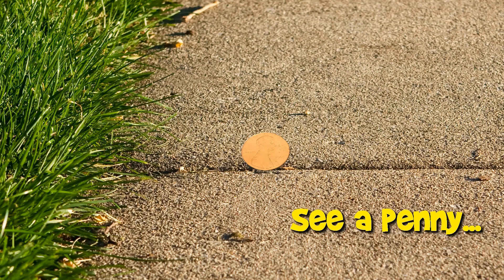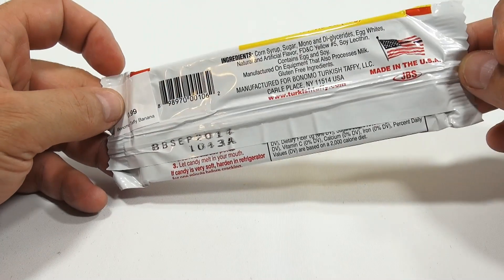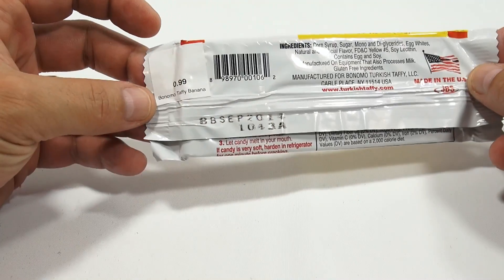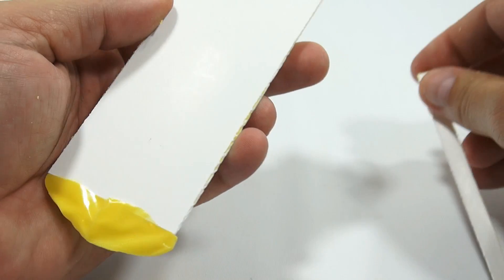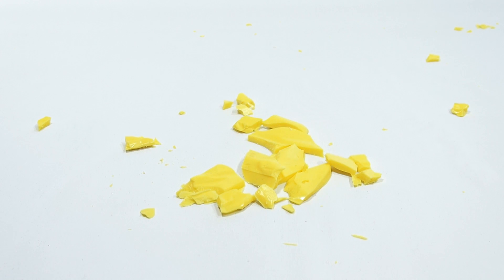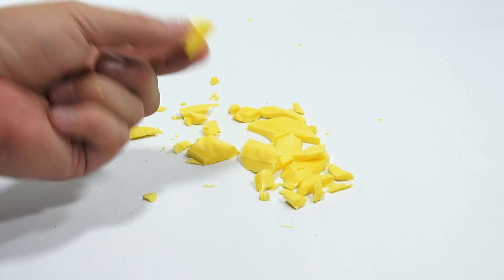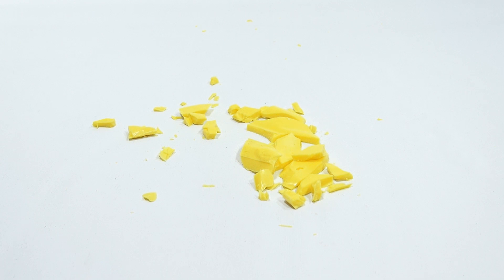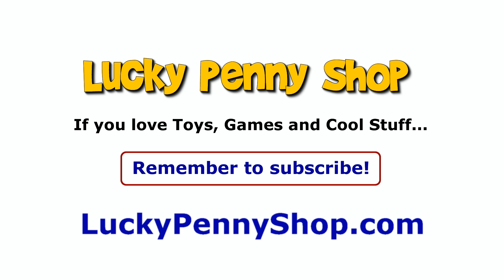Bonomo Banana Turkish Taffy - Smack It, Crack It!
​​​Watch our product feature video for Bonomo Banana Turkish Taffy - Smack It, Crack It!.